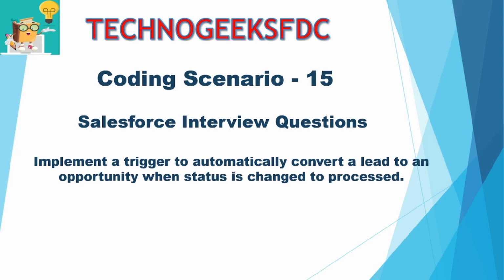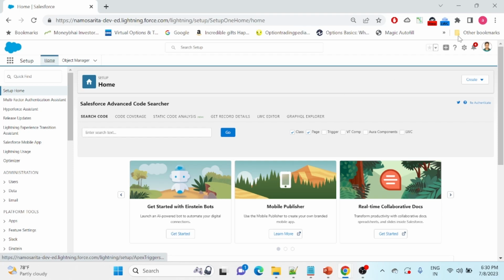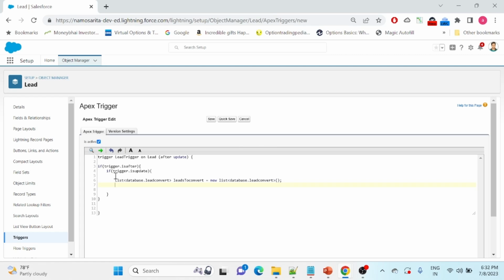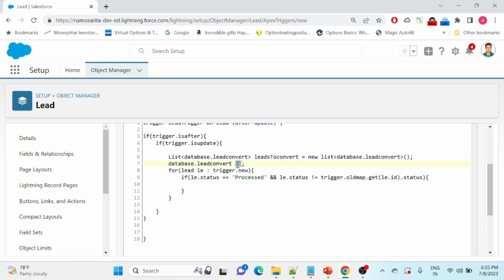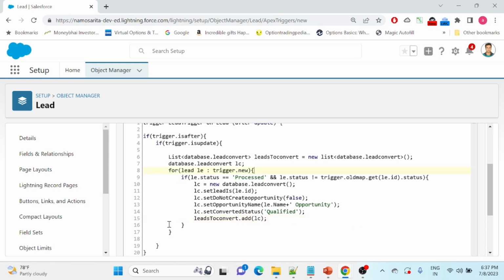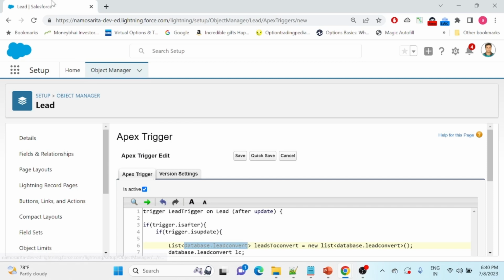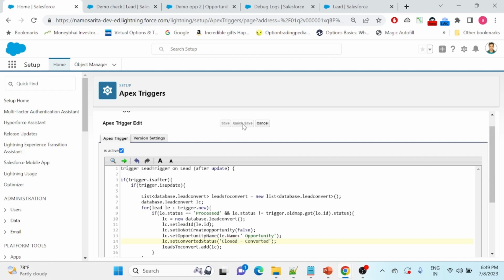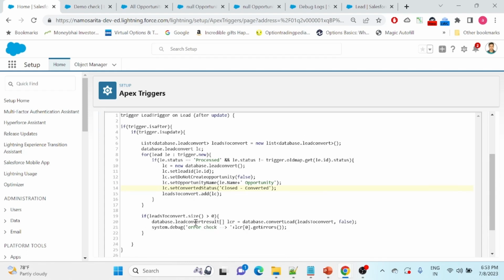Salesforce Interview Question || Coding scenario 15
In this coding scenario we will see how you can convert the lead in apex trigger with additional parameters.
This is very frequently asked interview question.
In the below post you can get the code for the same.